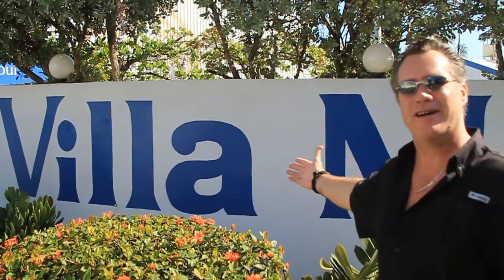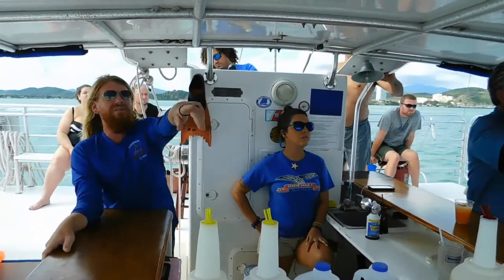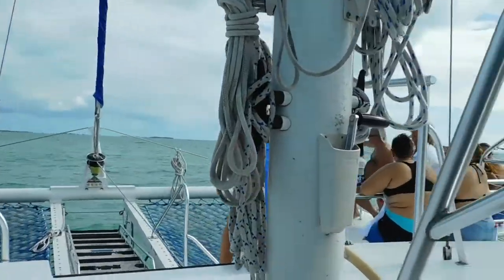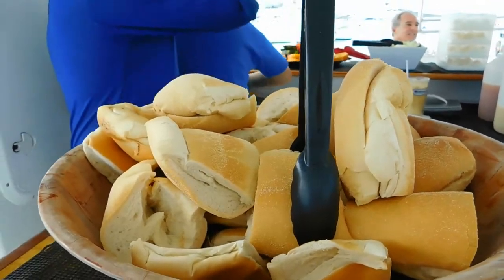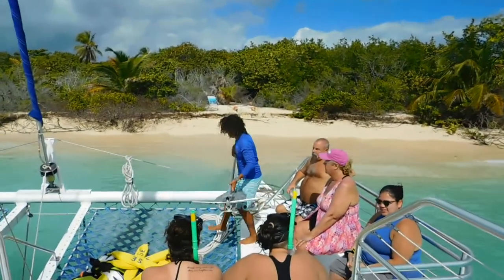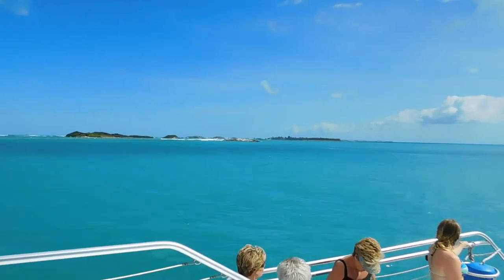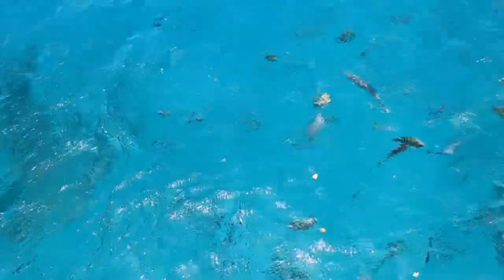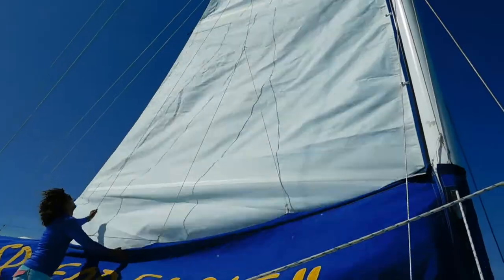Spread Eagle Snorkeling trip in Fajardo!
Experience and Integrity

With over 15 years in Puerto Rico and extensive exploration of the Caribbean, you will find WTD in PR your #1 source for the BEST of Tours and Activities on the Island of Enchantment and beyond. As the host and founder of the show Adventures in the Caribbean, your friend Caribbean Chris will personally assist you in finding the BEST Adventures for you and your group. With a true passion for fun and a love of tourism throughout the Caribbean, you will find your friends at WTD very happy to help with whatever you need.